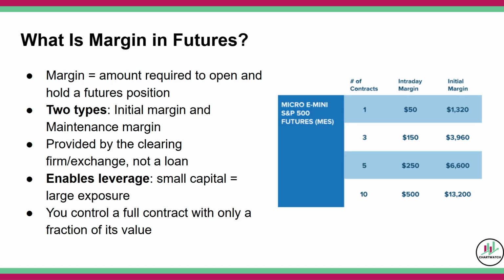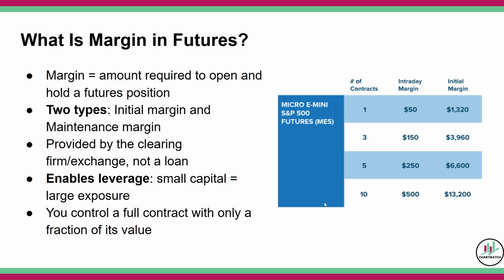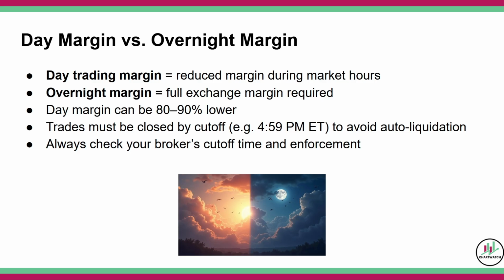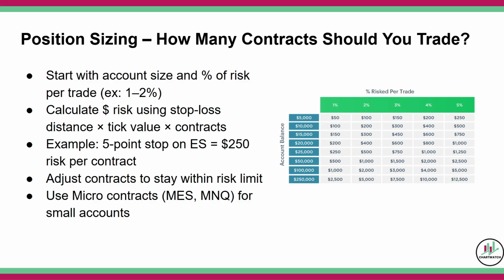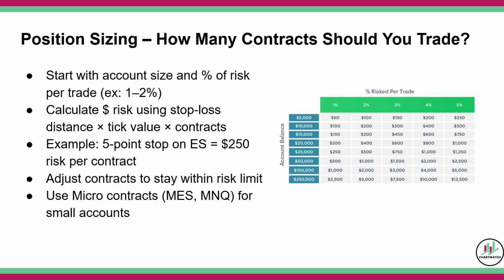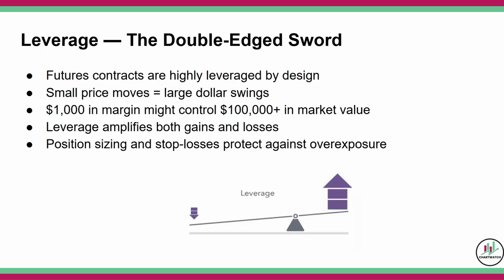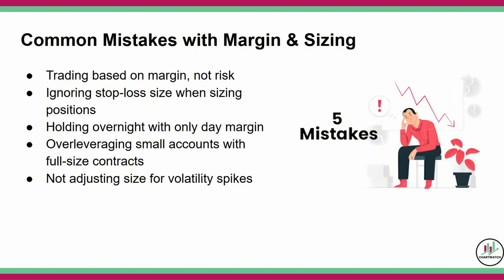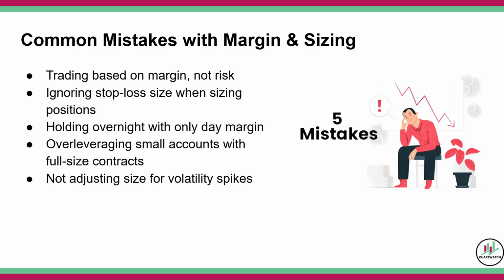Lesson 8: Margin Requirements & Position Sizing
Error: CME group, not SME group (1:34)

In this video, I break down what margin really means in the futures market, and how to size your trades the right way. You’ll learn the difference between initial vs. maintenance margin, day vs. overnight margin, and how to calculate risk-based position size. I also cover micro contracts, leverage, and the common mistakes that wipe out small accounts. If you’re not sure how many contracts to trade or why your trades feel too risky, this lesson will clear it up.